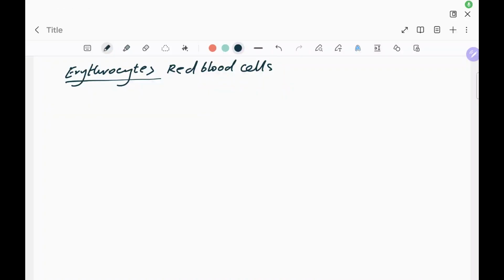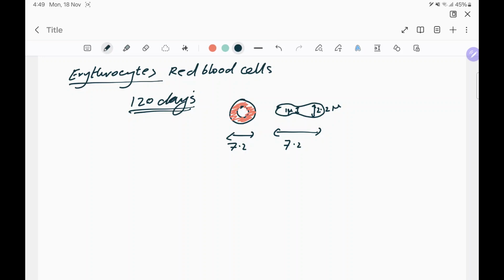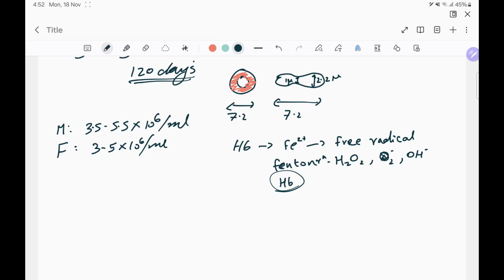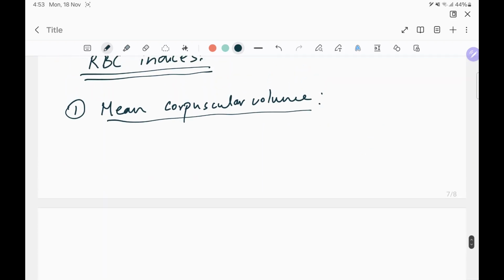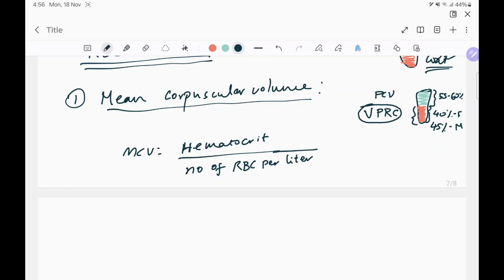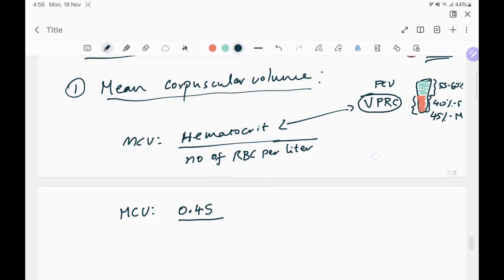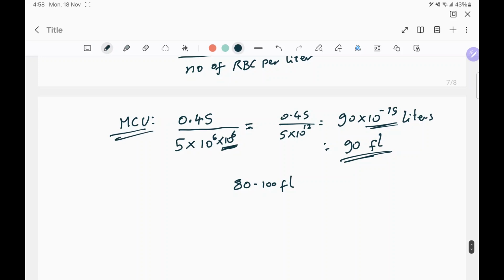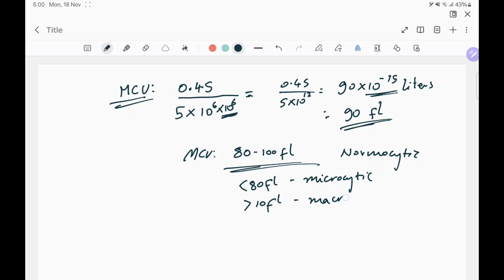Hematology | RBC indices | Part 1 of 2 | Dr Nizam Teaches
🩸 Welcome to Part 1 of our RBC Indices series on the Dr. Nizam Teaches Medicine channel! In this episode, we break down the fundamentals of Red Blood Cell (RBC) Indices, crucial tools for diagnosing and managing various hematological conditions.

💡 Part 1 covers the basics of RBC Indices, including their definitions, clinical significance, and how they help in evaluating red blood cell disorders such as anemia.

🔗 Whether you're a medical student, healthcare professional, or simply interested in hematology, this episode is an essential step in mastering these key concepts.

👍 Your support helps us make medical knowledge accessible to all.

🎓 Thank you for being part of the Dr. Nizam Teaches Medicine community. Together, let’s deepen our understanding of hematology and its clinical applications!